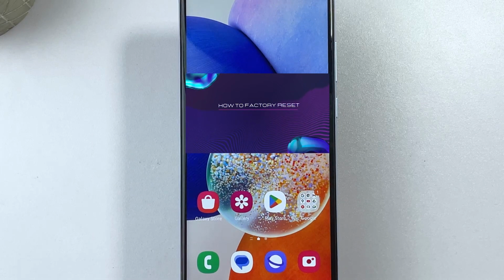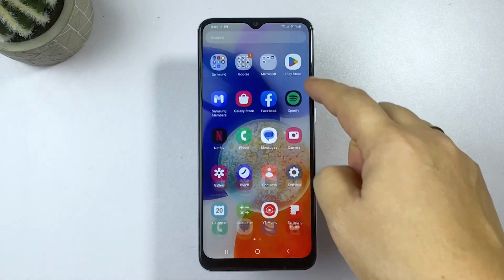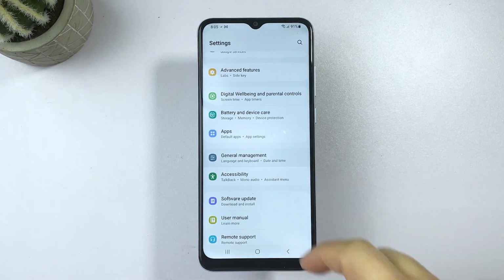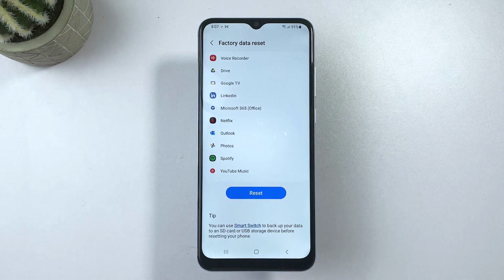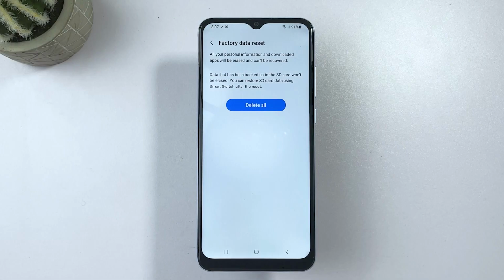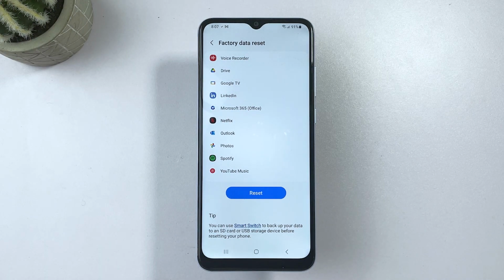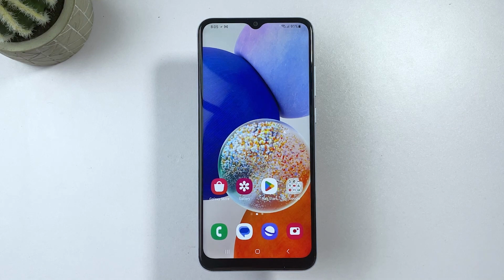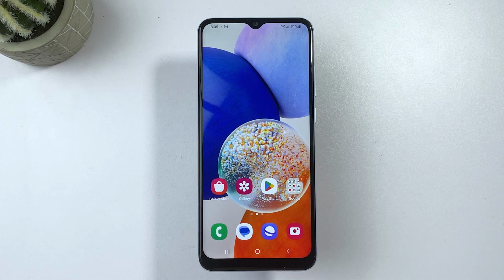Fix Complex System Issues with a Factory Reset on Samsung Galaxy A04e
This video demonstrates the process of performing a factory data reset on the new Samsung Galaxy A04e smartphone.
Perform this reset to fix complex system issues on your Samsung smartphone.
To prevent permanent data loss, be sure to back up all important files beforehand.